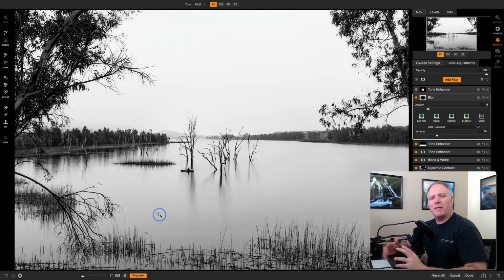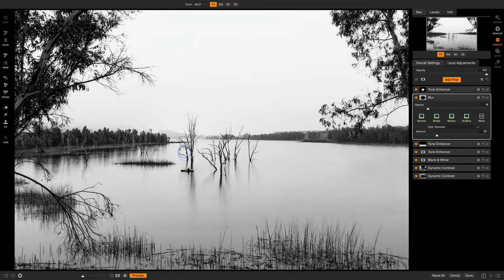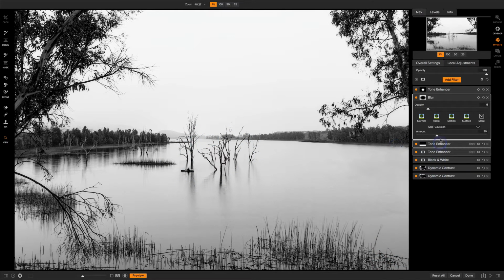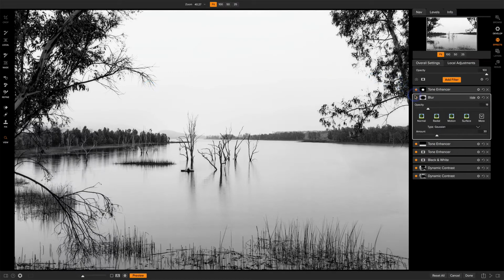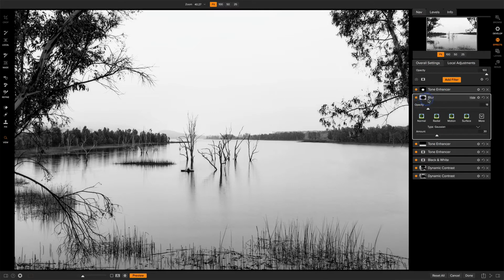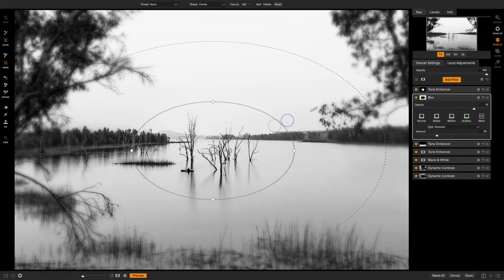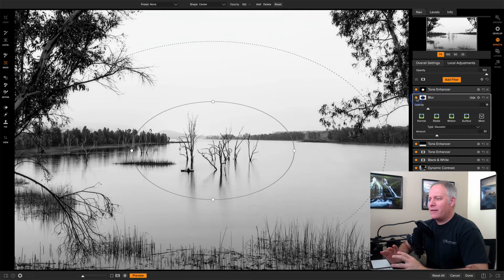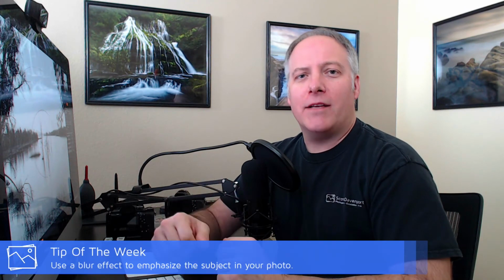In Post: Emphasizing A Subject With A Blur Effect #295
A gentle blur filter is a subtle way to help guide your viewer’s eye to the subject of your photo. Join me for this quick video where I used this technique to help emphasize my subject in a photo from Otay Lakes in Southern California.

on1 tutorials, On1 photo raw 2018, on1 photo raw tutorial, on1 photo raw, on1 raw tutorial, on1 effects tutorial, on1 effects,